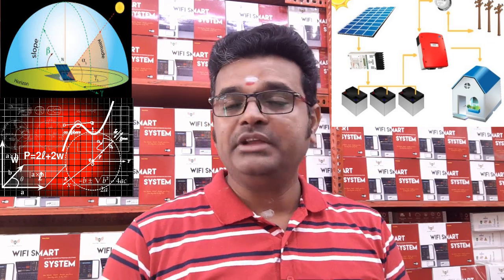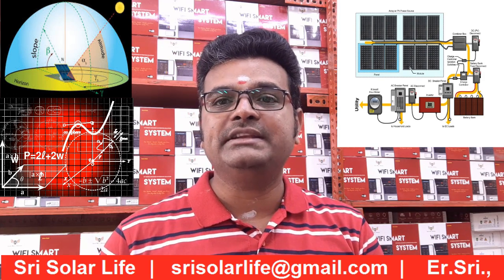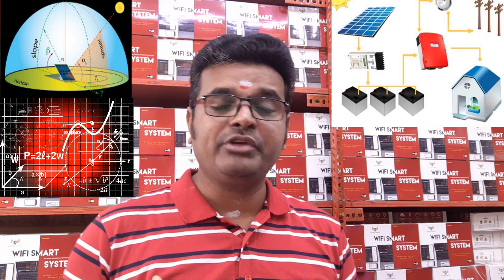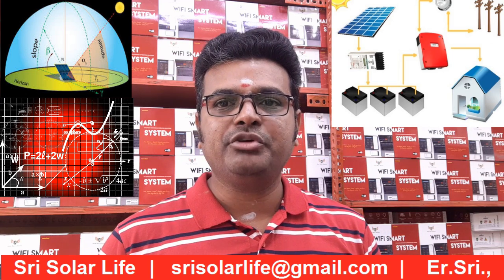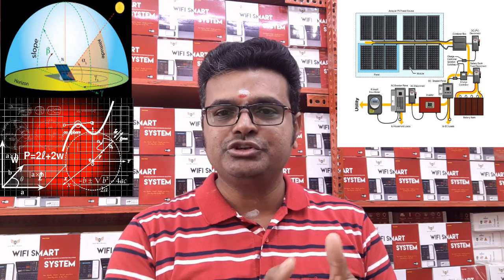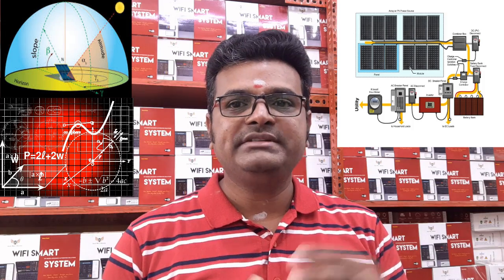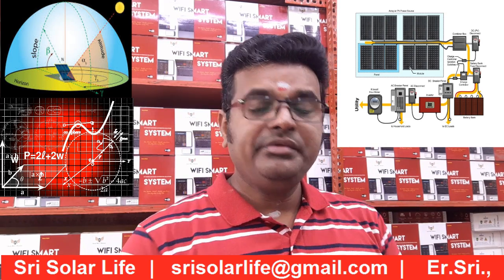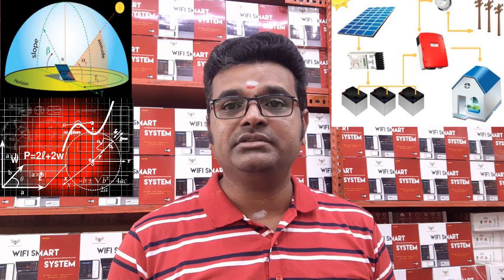Jarkhand Solar Panel Selection Calculation by Profession | Radisson Blu Hotel Ranchi Lalpur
Calculated Location: Radisson Blu Hotel Ranchi, Lalpur, Jarkhand, India (Explained accuracy will be achieved for only this latitude & longitude)

Refer below link to get our solar consulting services for Jarkhand location